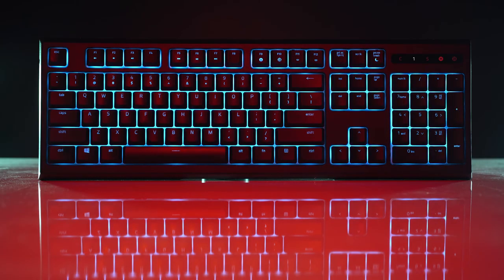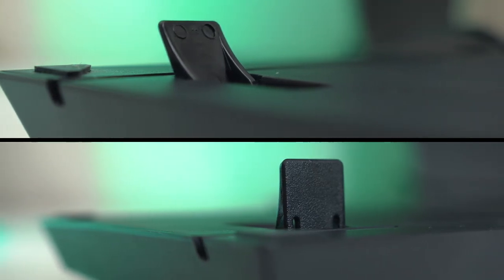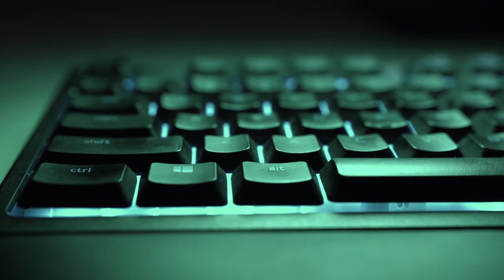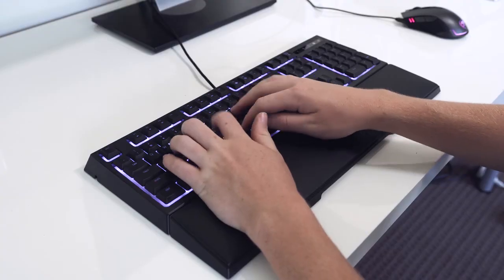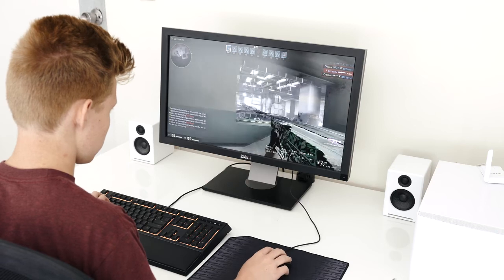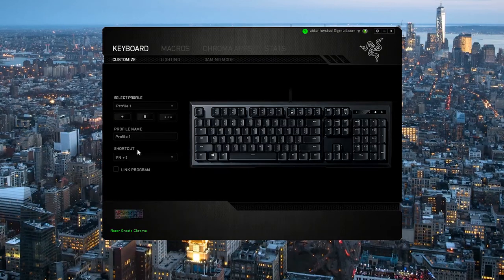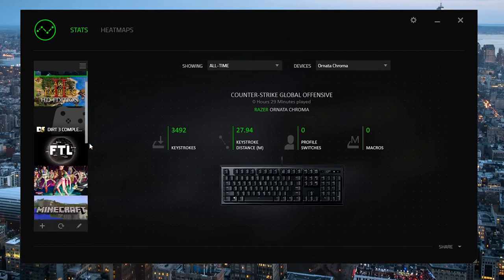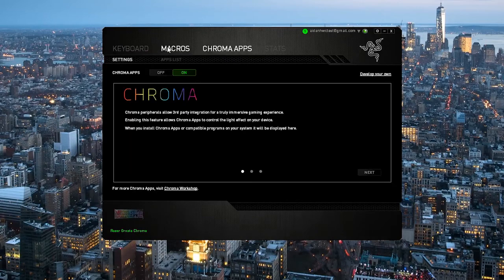Razer Ornata Chroma Mechanical Membrane Keyboard